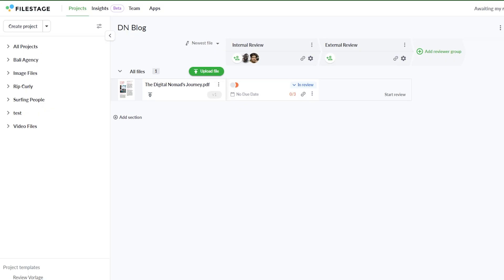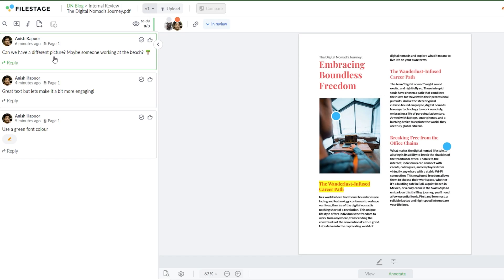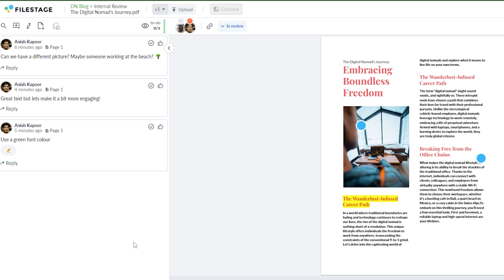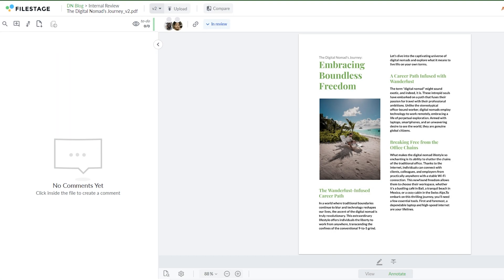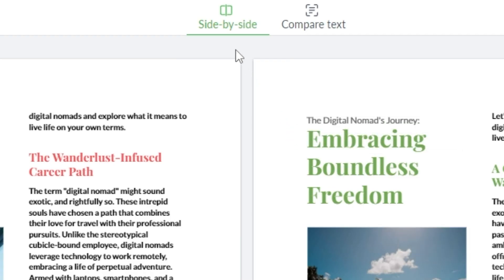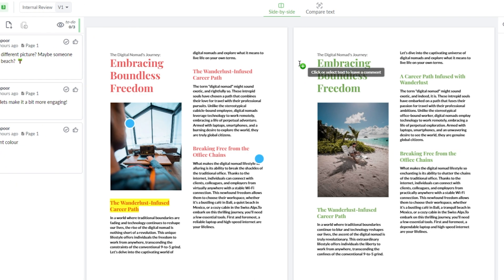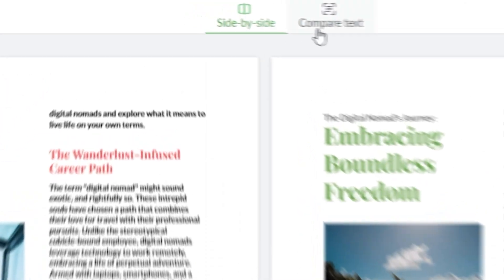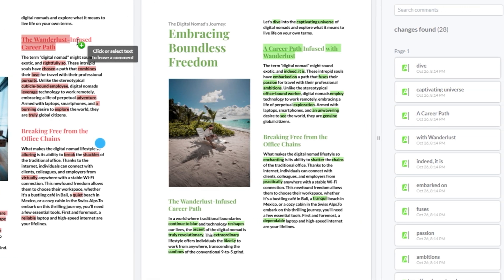How to Compare PDF Files with Filestage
In this video, we'll embark on a journey to streamline your PDF Comparison process using Filestage. Discover how to effortlessly compare PDF files, identify discrepancies, make your workflow more efficient and test out our auto-compare feature.

📚 In this video, we'll cover:

- How to compare two PDF Files
- The essential steps for comparing PDF files with Filestage.
- Navigating your way through the comparison process with ease.
- Showing the different comparison mode

🔓 Ready to get started with Filestage? Begin your PDF comparison adventure for FREE today

👉 Want to learn more? Check out our full blog article on how to compare PDF files

👉 About Filestage
Filestage is your all-in-one platform for efficient document comparison. Share your PDFs, pinpoint differences, and simplify your comparison process, so you can focus on what truly matters.